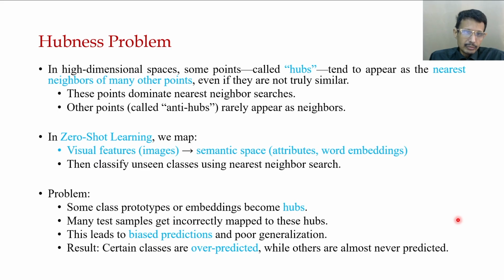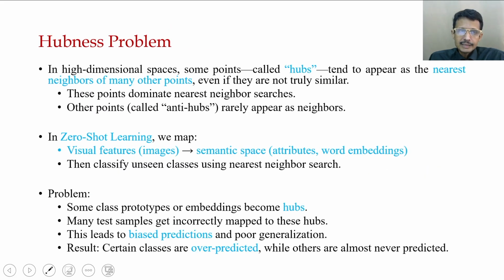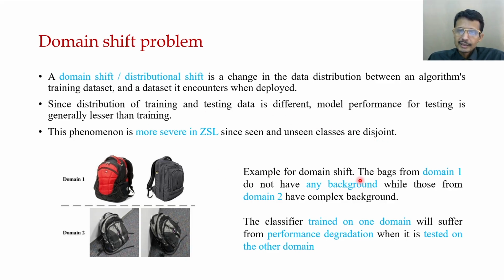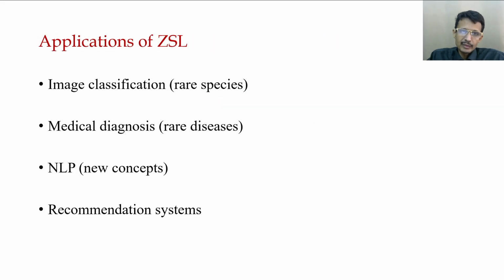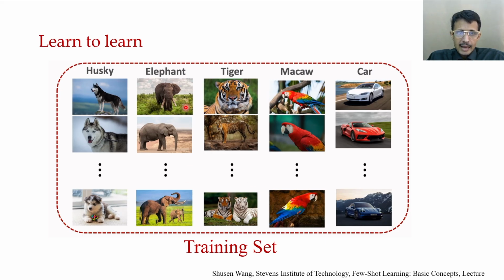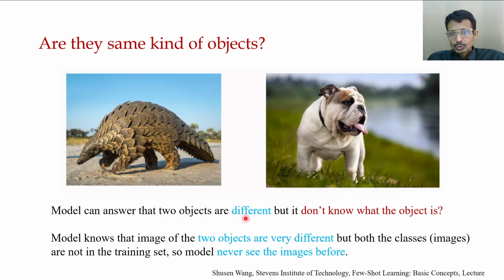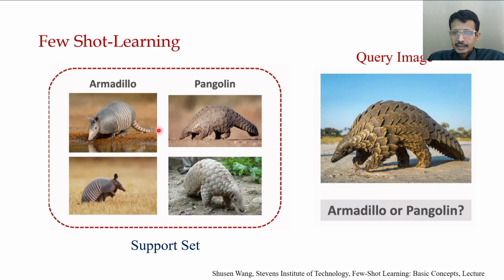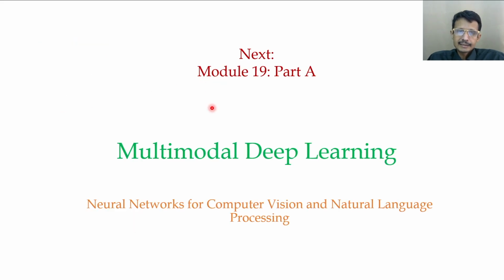Lec 43: Few-shot Learning